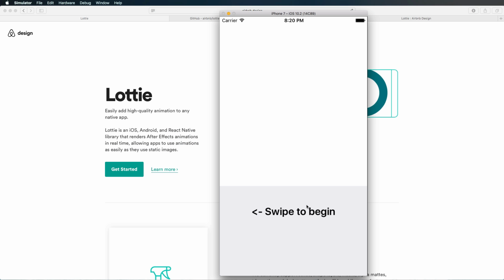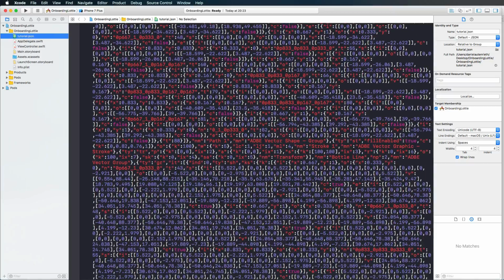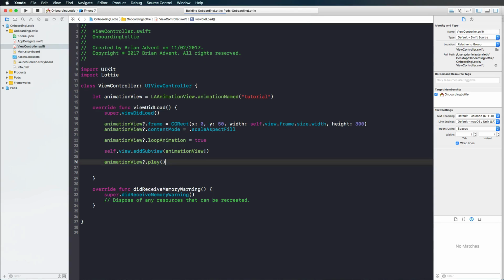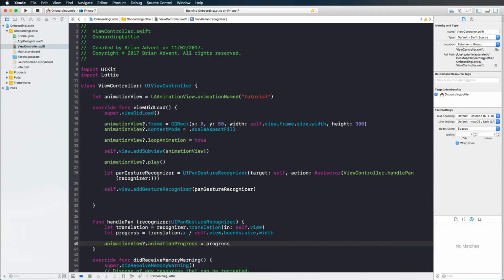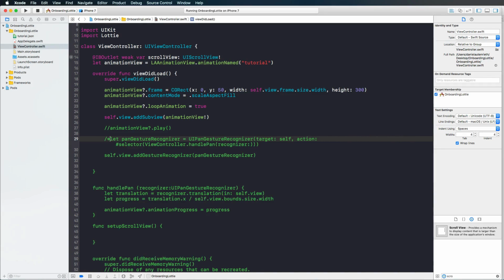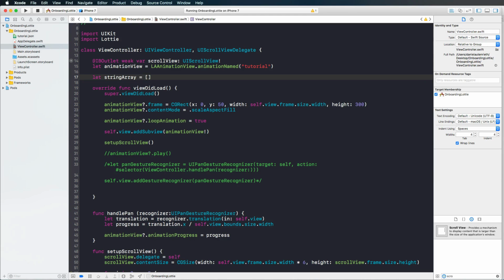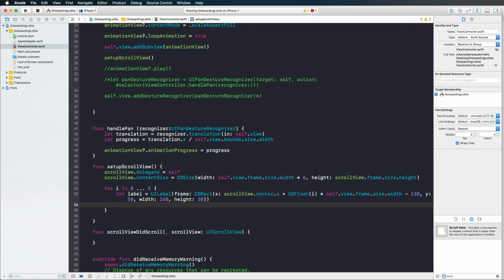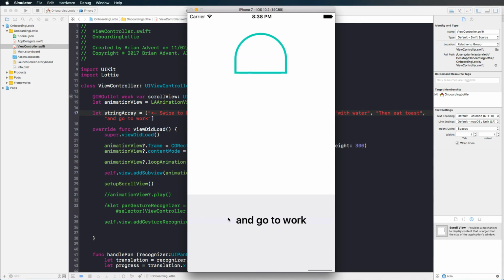iOS Swift Tutorial: Interactive Animations with After Effects and Lottie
In this second Lottie tutorial you are going to learn how to create interactive animations with the Lottie framework. In our example we create a cool onboarding experience.